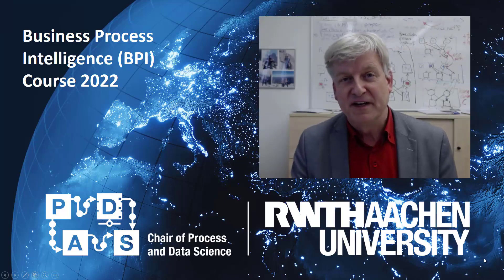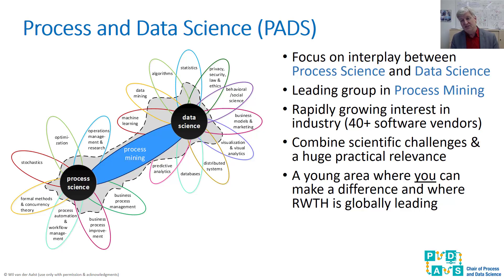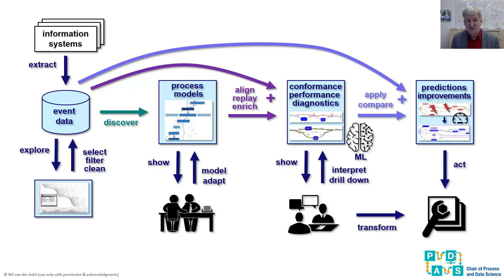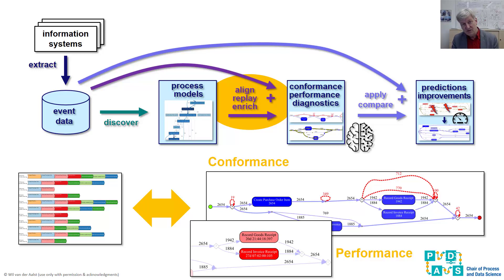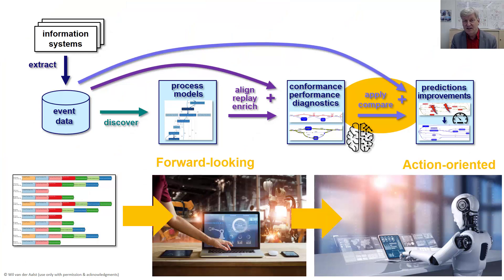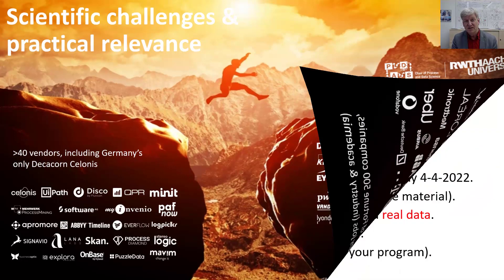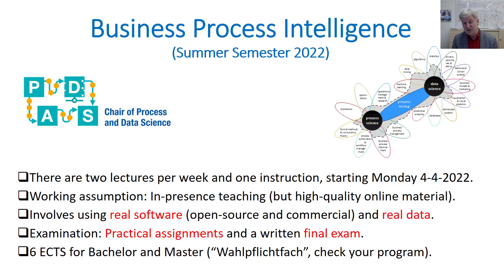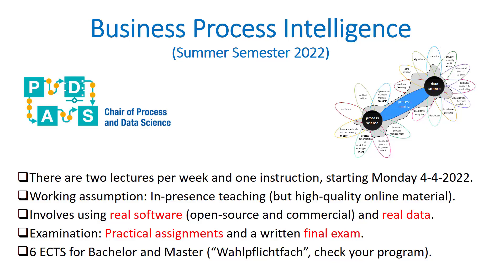Introduction to the Business Process Intelligence (BPI) course starting in April 2022 at RWTH Aachen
The course Business Process Intelligence (BPI 2022) starts with an overview of approaches and technologies that use event data to support decision-making and business process (re)design. Subsequently, the course focuses on process mining as a bridge between data mining and business process modeling (see also Business Process Intelligence (BPI) and process mining enable engineers to understand, diagnose, improve, and streamline operational processes for a wide variety of organizations and systems (hospitals, banks, high-tech systems, governments, electronic shops, transportation systems, trading systems, etc.).

Process mining is part of the larger data science discipline. Data science aims to answer questions as:
• What really happened? (discovery)
• Why did it happen? (root cause analysis)
• What will happen? (prediction)
• What is the best that can happen? (recommendation)
Process mining is an enabling technology to answer such questions about operational processes in different domains. There is a huge demand for engineers having the skills and tools to turn event data into real value.

The course is at an introductory level with a practical assignment and also hands-on experiences using RapidMiner, Celonis, and ProM.

The course covers the three main types of process mining. The first type of process mining is process discovery. A discovery technique takes an event log and produces a process model reflecting the behavior recorded in the log. The second type of process mining is conformance checking. Here, an existing process model is compared with an event log of the same process. Conformance checking can be used to check if reality, as recorded in the log, conforms to the model and vice versa. The third type of process mining is enhancement. Here, the idea is to extend or improve an existing process model using information about the actual process recorded in some event logs. While conformance checking assesses the deviances between model and reality, this third type of process mining aims at changing or extending the a-priori model. An example is the extension of a process model with performance information, e.g., showing bottlenecks. Process mining techniques can be used in an offline, but also online setting. The latter is known as operational support. An example is the detection of non-conformance at the moment the deviation actually takes place. Another example is time prediction for running cases, i.e., given a partially executed case, the remaining processing time is estimated based on historic information of similar cases.

Process mining provides not only a bridge between data mining and business process management; it also helps to address the classical divide between "business" and "IT".

In recent years, process mining has become the primary data-driven BPM (Business Process Management) approach. Process mining is also increasingly applied in other domains (auditing, production, etc.). The availability of data nowadays strengthens the necessity for appropriate data mining approaches that can deal with event data. Process mining is where “Data Science” and “Process Science” meet. Currently, there are about 40 software vendors offering process mining tools, over half of the Fortune 500 companies and most of the larger German enterprises useprocess mining, and all consultancy firms are offering process mining services. There are many larger organizations using process mining at a global scale (e.g., within Siemens over 6000 people are using process mining, and BMW is using process mining for 50 of its core processes). Many of the products and services you use have been "touched" by process mining software. Next, to open-source tools like ProM, Pm4Py, and RapidProM there are commercial tools such as Celonis, Fluxicon, UiPath-ProcessGold, SAP-Signavio, Minit, IBM-myInvenio, QPR ProcessAnalyzer, Everflow, Software AG, Mehrwerk, Appian-LanaLabs, ABBYY Timeline, etc. The availability and application of these tools illustrate the uptake of process mining.

The course uses many examples using real-life event logs to illustrate the concepts and algorithms. After taking this course, the student is able to run process mining projects and have a good understanding of the Business Process Intelligence (BPI) field. Moreover, students will be able to directly apply process mining techniques in all kinds of practical settings, including internships and master projects.

The course starts on Monday, 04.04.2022. Lectures are planned on Mondays from 12:30 to 14:00 and Tuesdays from 14:30 to 16:00. Instructions are held on Wednesdays from 10:30 to 20:00. for details.